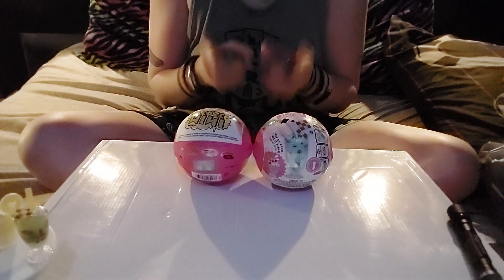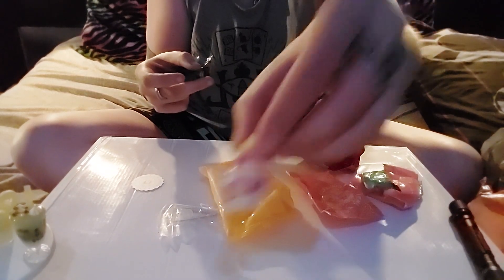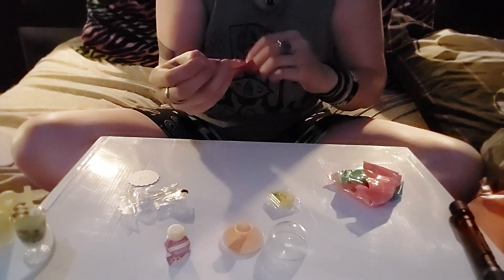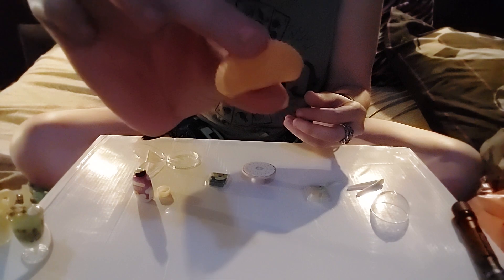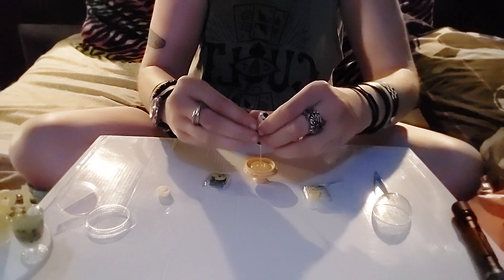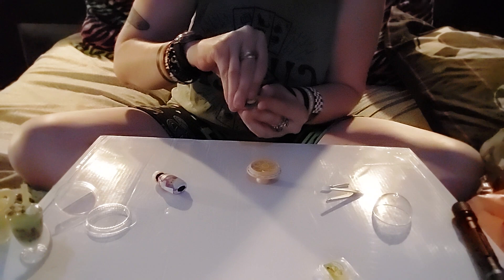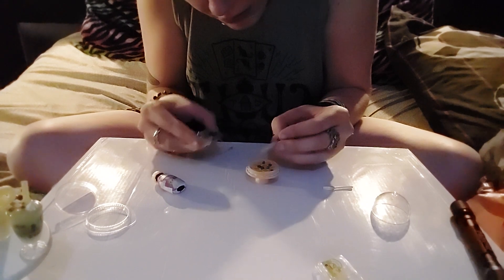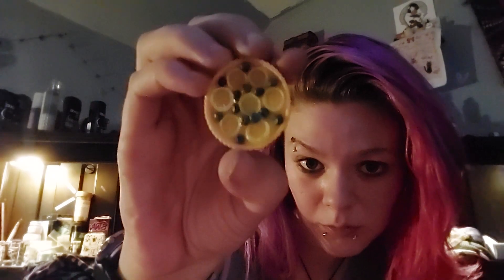miniverse make it food ep. 3!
from miniverse Diner series 1! these are so fun to make and I can't wait to do more!!!

leave a comment for a recipe remix and if I use your idea you'll get a shout out!

go follow my other social medias for extras and behind the scenes stuff
TT: Heartkiller1666